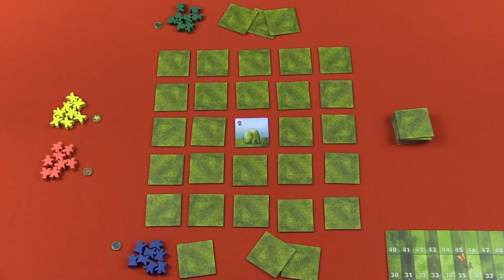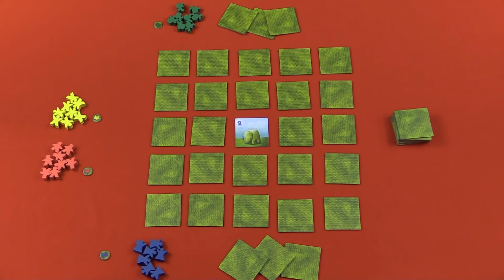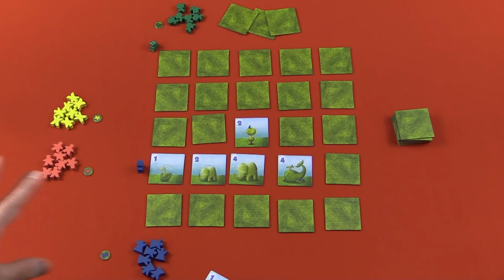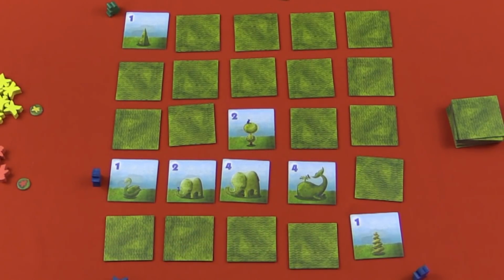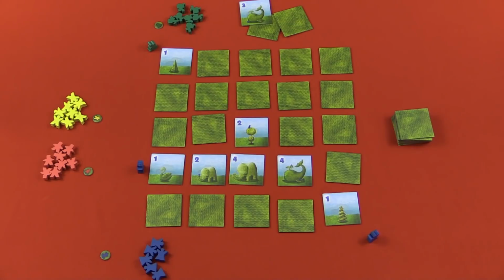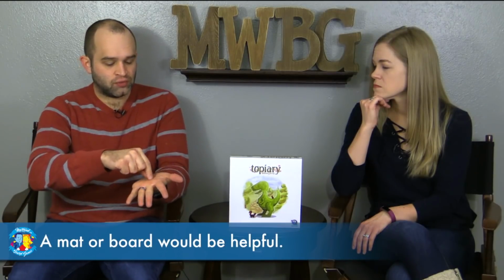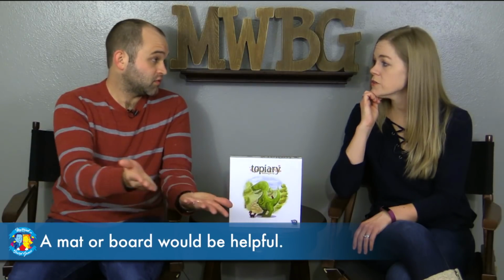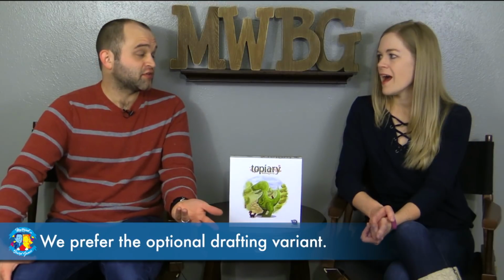Topiary Review with Married with Board Games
Spencer and Lara take a look at Topiary from Renegade Games!